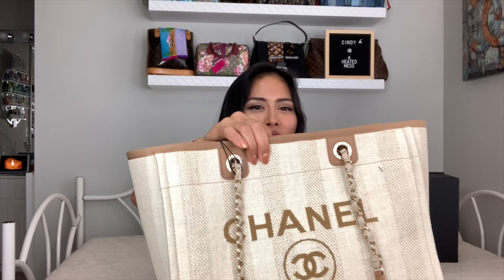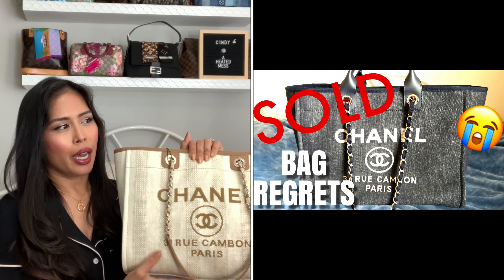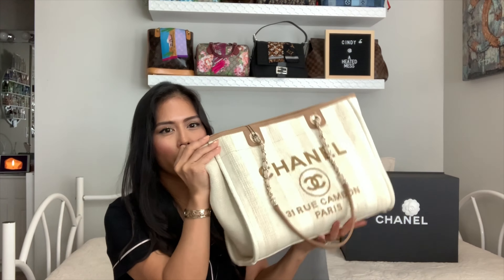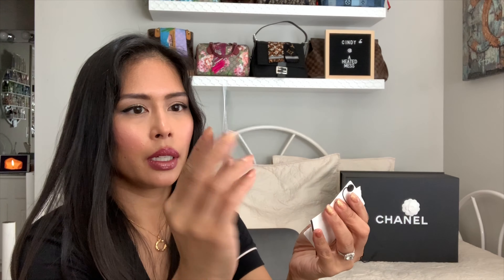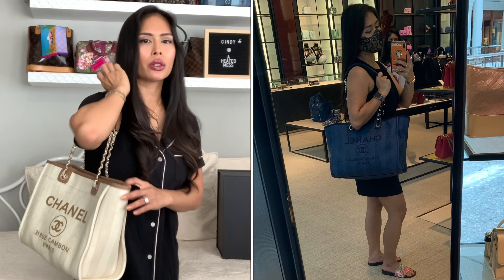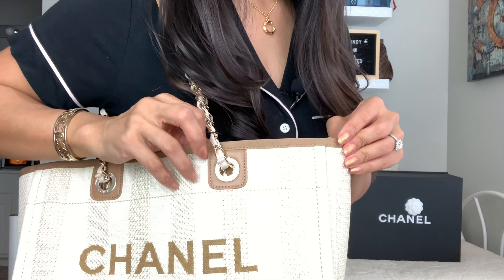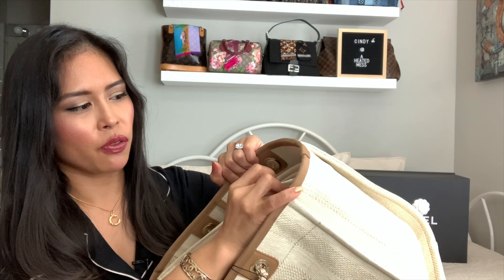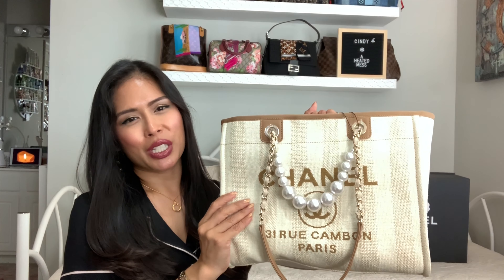Chanel 20P Deauville Tote Unboxing - Get This Chanel Bag *BEFORE* the Next Huge Price Increase!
In this video I unbox and review the newest and revamped Chanel Deauville Tote from the 20P Spring Summer 2020 Collection, compare it to the larger size and talk about the improvements Chanel made to fix it from the older style Deauville!

Mentioned in Video:
Chanel Deauville
Gold Bamboo Initial Nevklace (Céline Dupe)
PJ Set

My favorites:
Marc Jacobs The Tote Bag
Body Lotion
XL Jumbo Scrunchie
Fendi Sunglasses
Longchamp Le Pliage Tote
Clipa Purse Hook
Hair Serum
Anthropologie Reed Diffuser